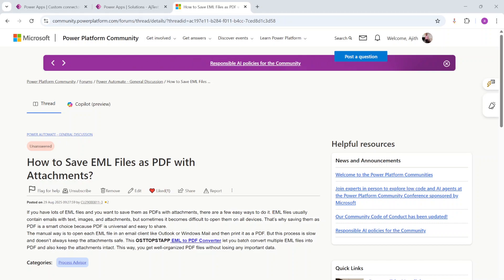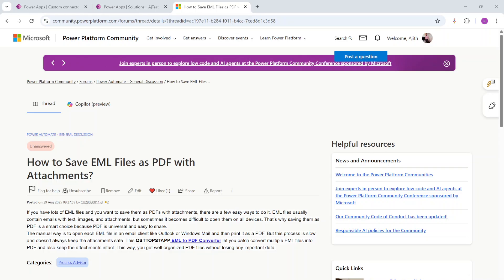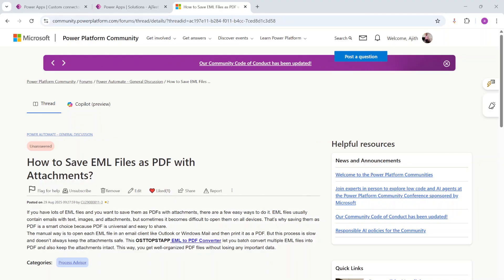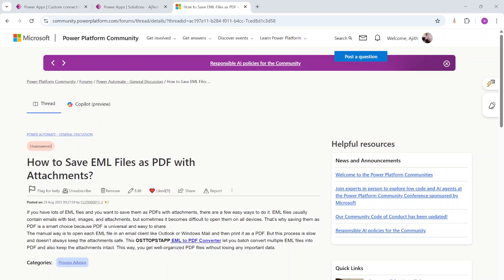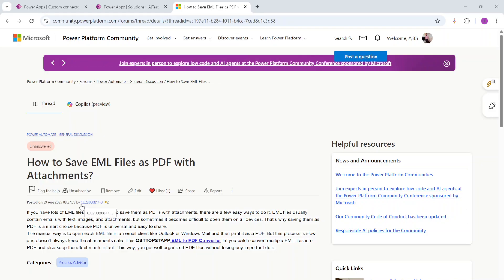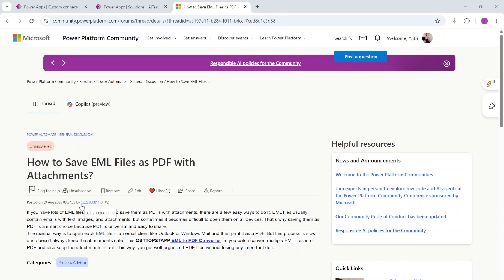Power Automate - How to read EML files and extract the attachments?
This video explains how to read the contents from an EML file and extract the attachments.